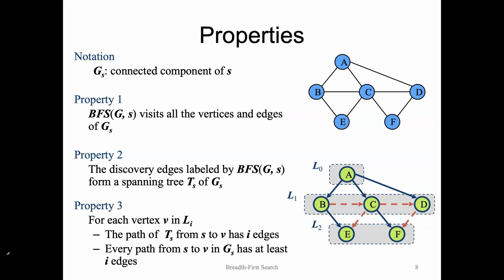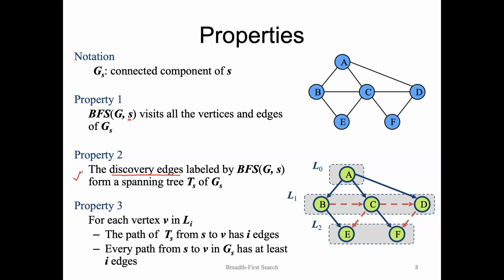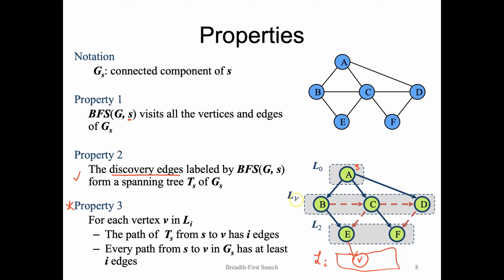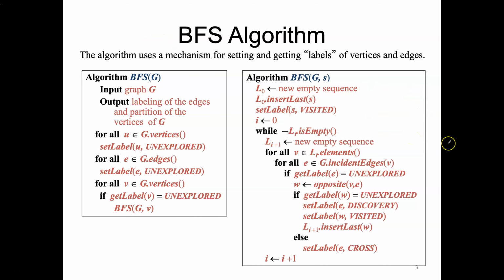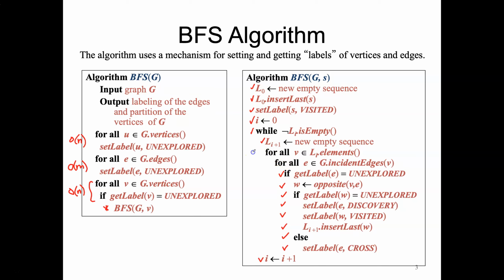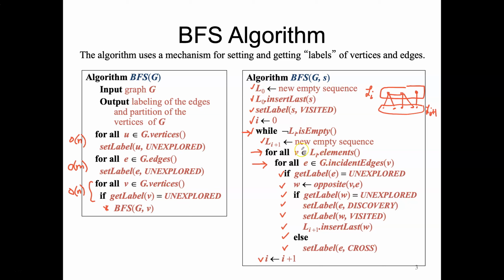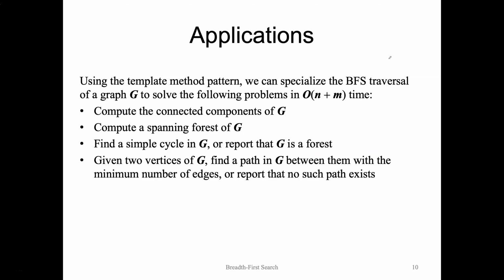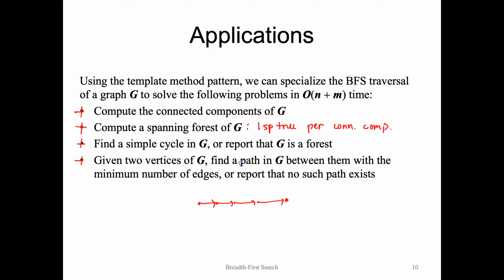BFS Part 2